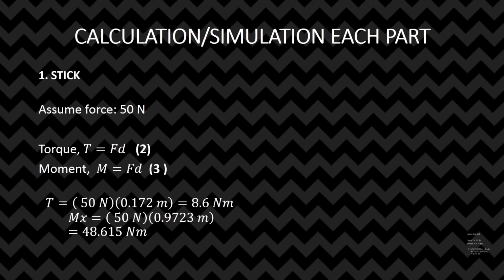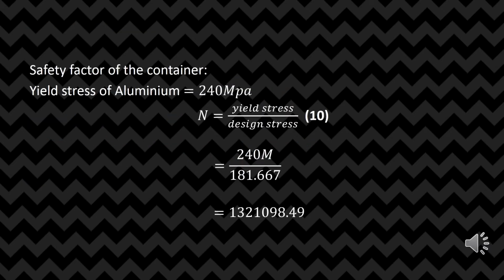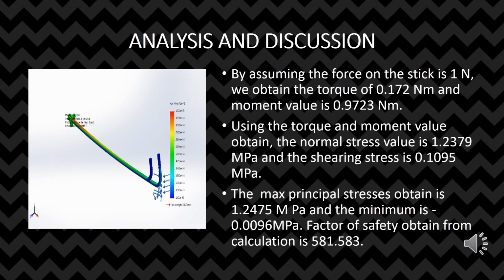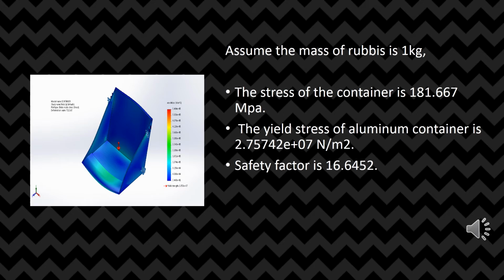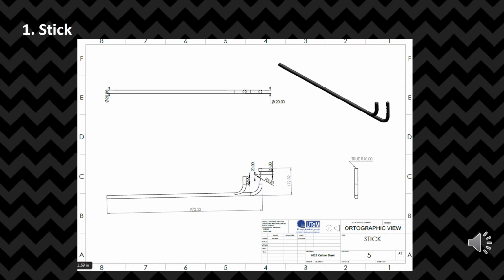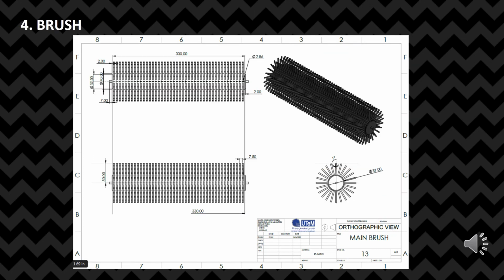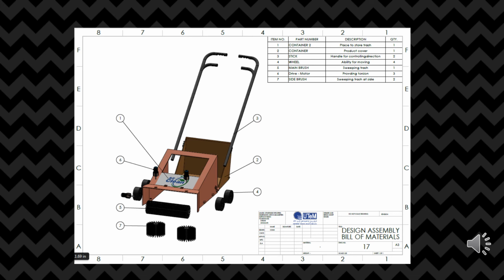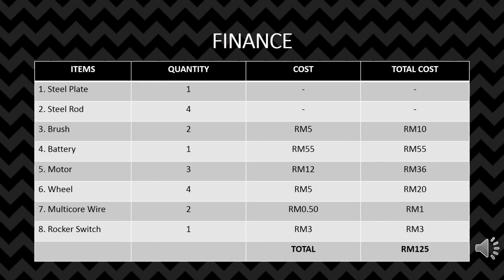IDP ENGINEERING ANALYSIS